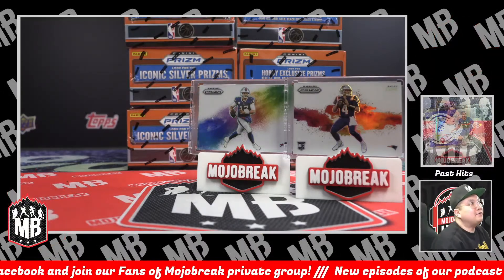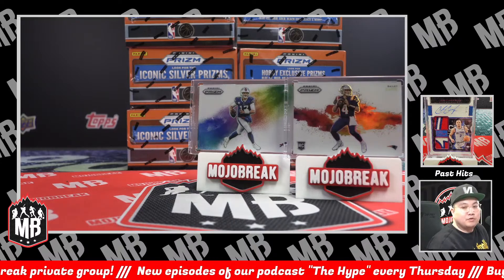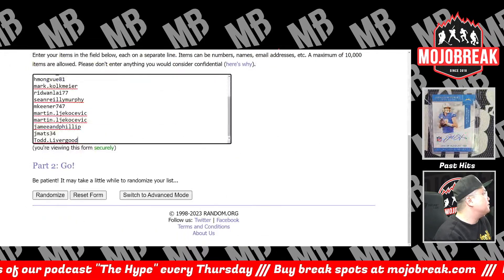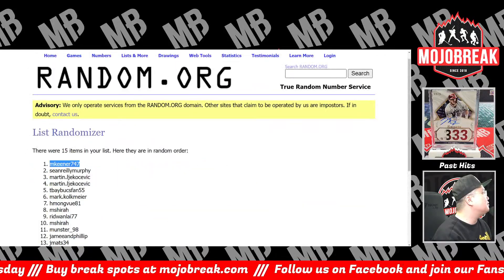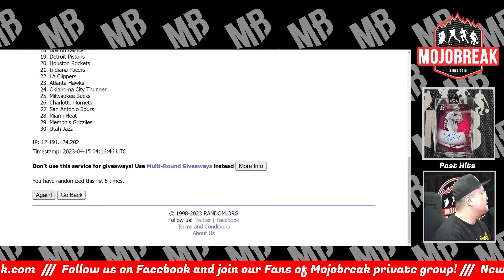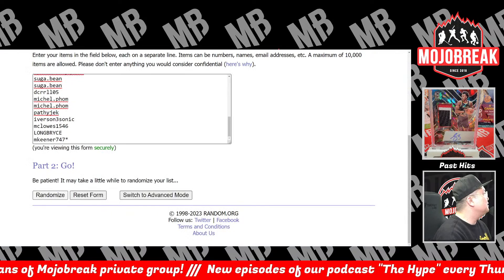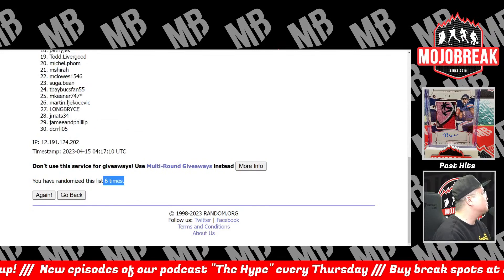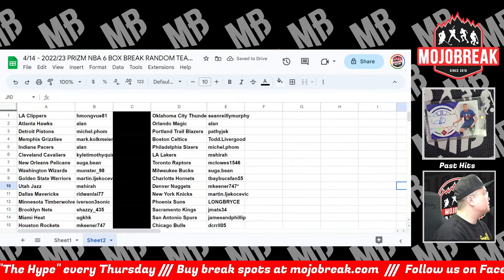Draw Results - 2022-23 Panini NBA Prizm Hobby 6 Box Break RT #5 - 04.14.23